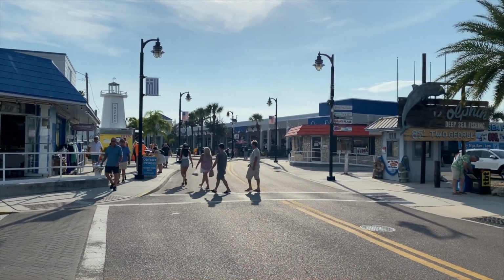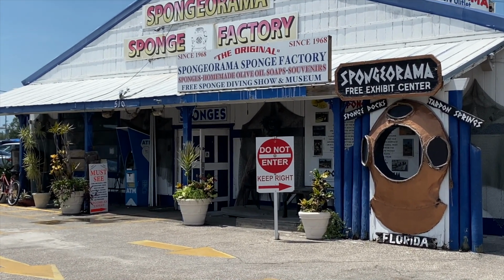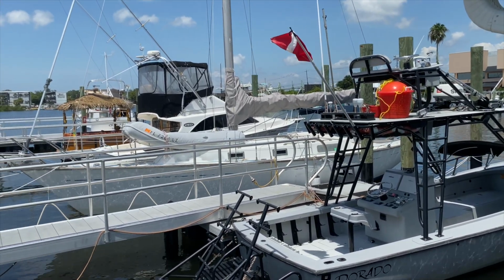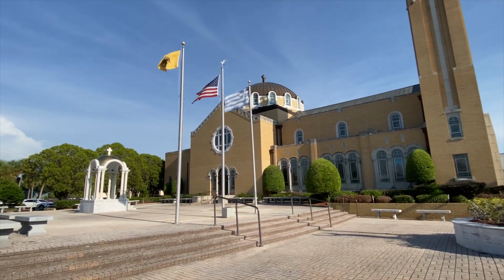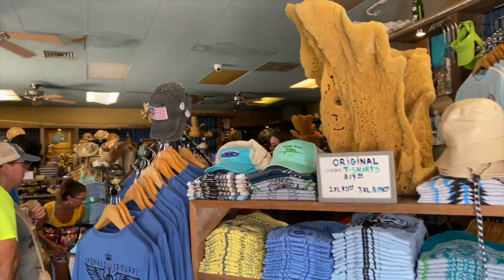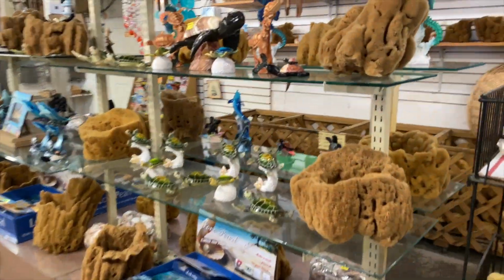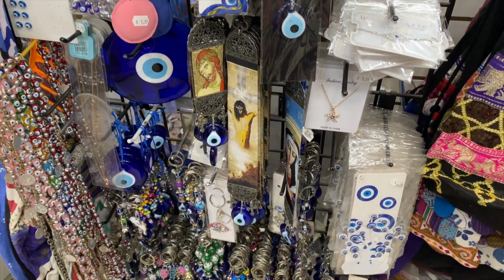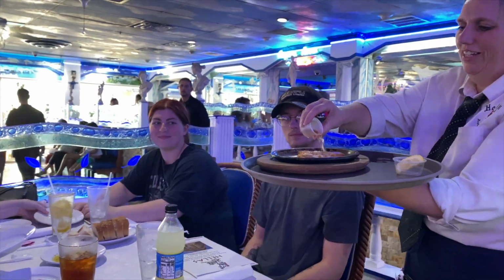A stroll in Tarpon Springs, a Greek village in the USA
Take a stroll with me in the fascinating Greek village of Tarpon Springs in the United States! Find out why it's known as the sponge capital of the world!